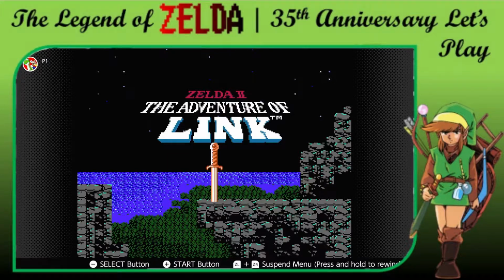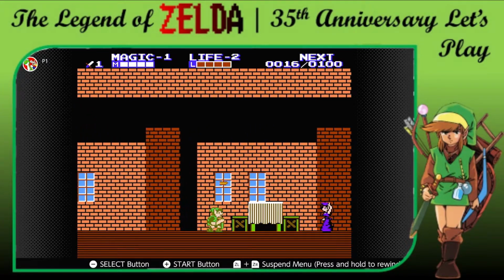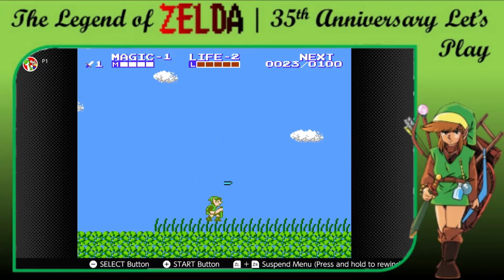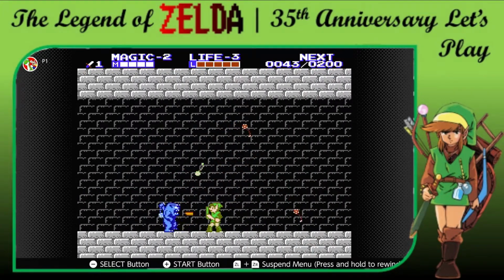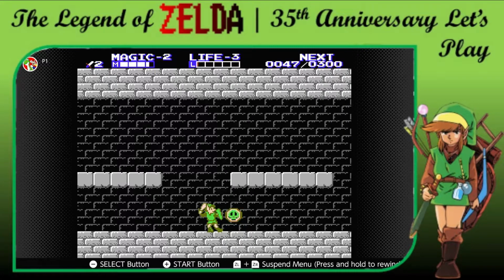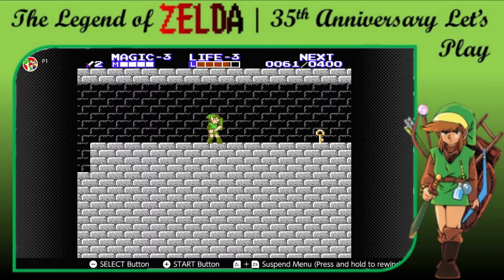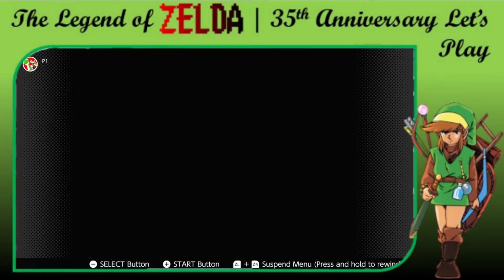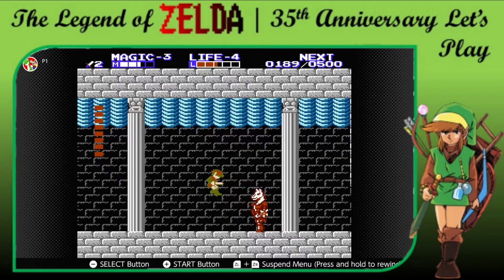Legend of Zelda 35th Anniversary | The Adventures of Link Playthrough Episode 1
Join me as I dive into the forgotten and heavily criticized entry in the legend of zelda universe. Is it an NES hidden gem that deserves more praise and attention or should it be left in the past!?